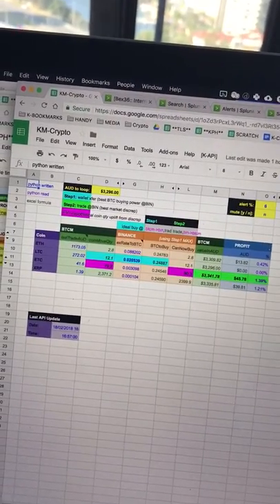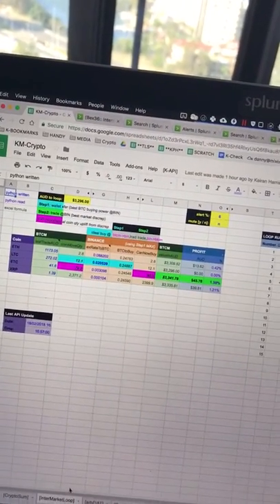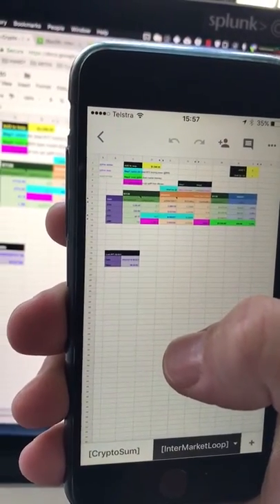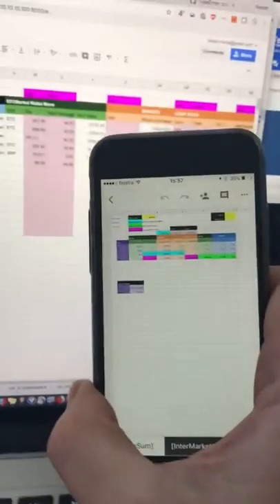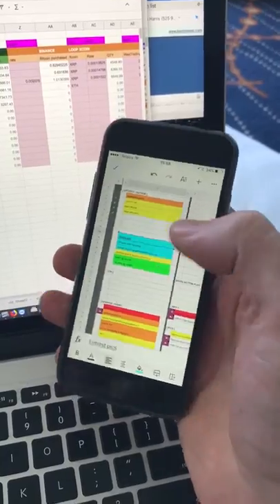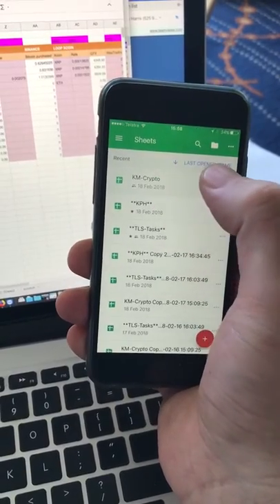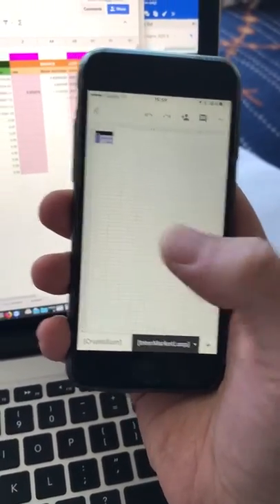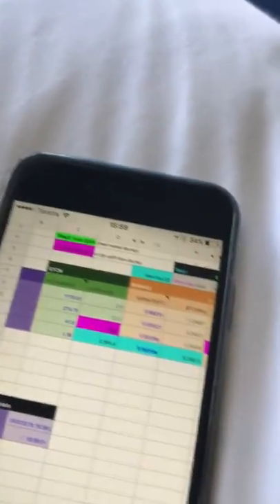iOS sheets app (google) freezes/crashes when trying to catchup with many updates made outside of th